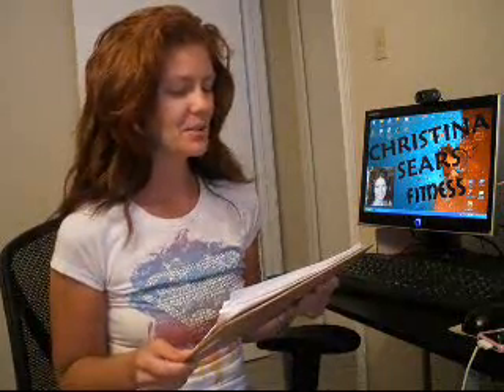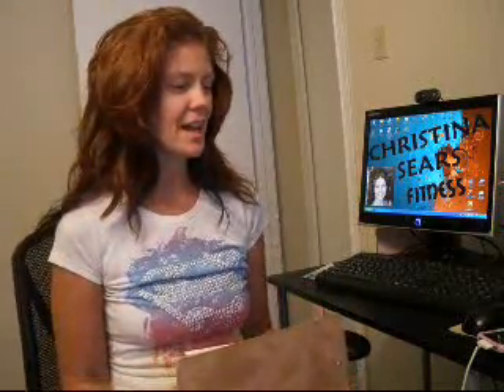Empty Nesters, Day 6 of Pump and Brazil Butt Lift Hybrid